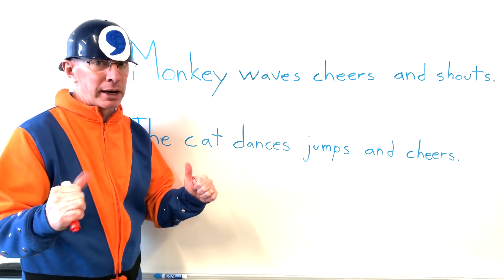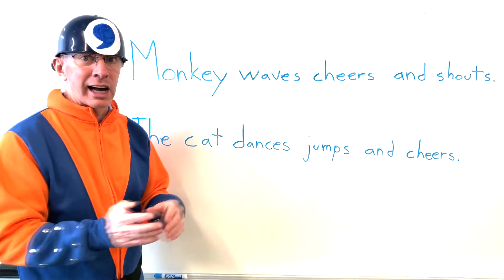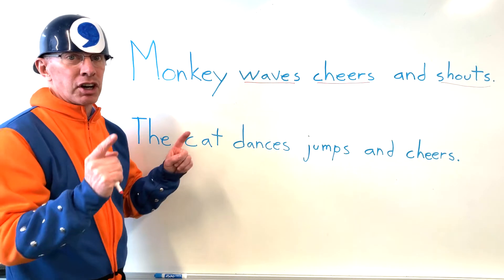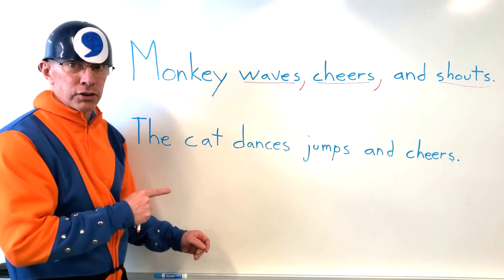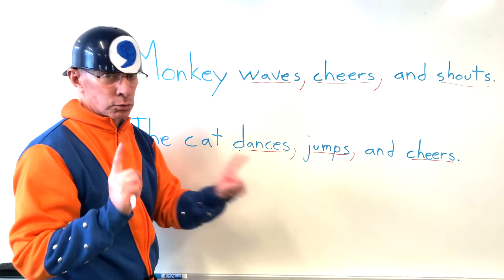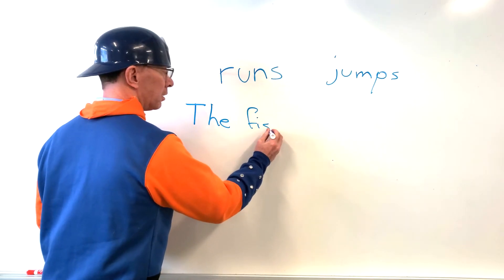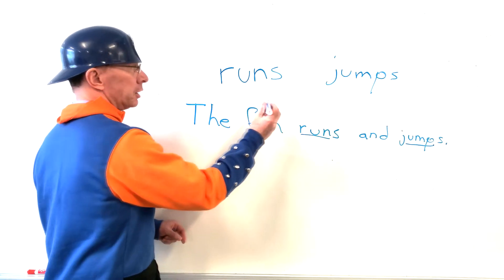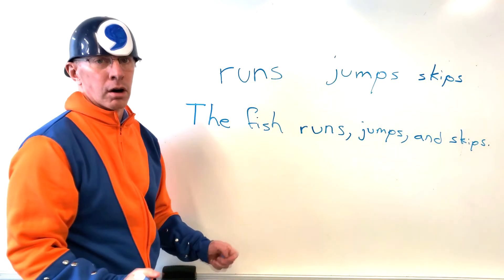Using Commas in a Series of Verbs - Super Comma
Super Comma comes to the rescue to help separate a series of verbs in a sentence. All Kids Safe. We have many educational fun videos on math, language arts, and report writing. Have a fun day.

Amazon link for cool recess stem toys